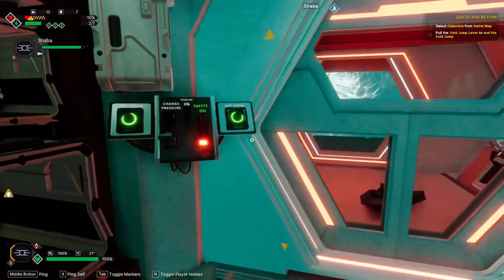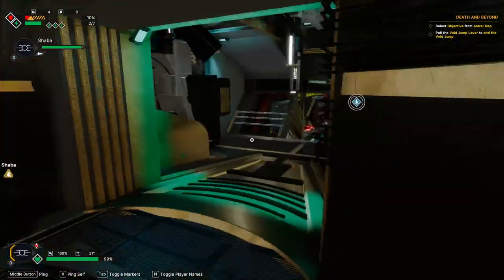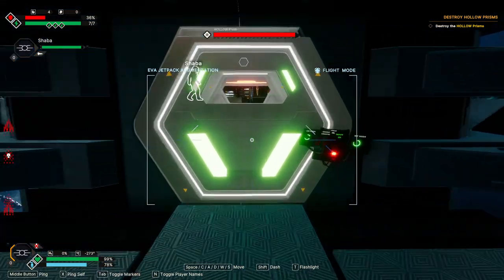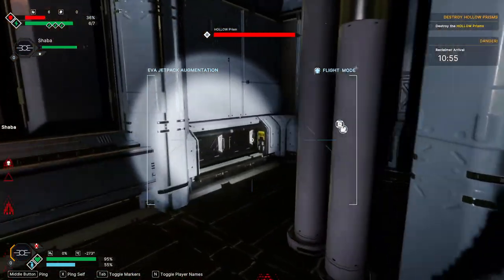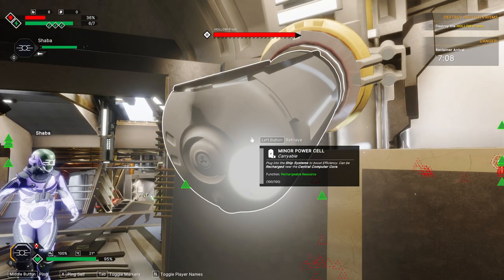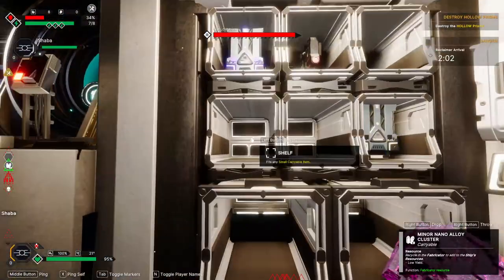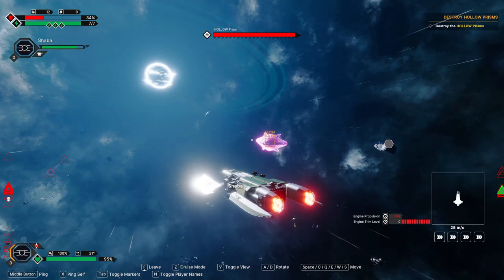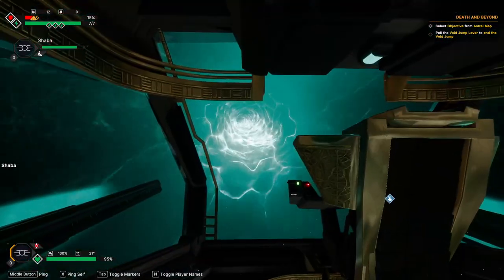Void Crew Episode 2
🌌 Welcome to the Void Crew Adventure! 🌌

Join us as we dive deep into the thrilling universe of Void Crew! In this video, we explore the vast reaches of space, encounter dangerous enemies, and showcase the incredible teamwork required to survive and thrive in this cooperative space adventure.

In This Video:

🚀 Introduction to Void Crew: Learn the basics of this exciting co-op space game.
🛠️ Gameplay Highlights: Watch as we tackle challenging missions, repair our ship, and fend off space threats.
👥 Team Strategies: Discover effective teamwork tactics and tips for coordinating with your crew.
🌟 Epic Moments: Relive the most intense and unforgettable moments from our session.
About Void Crew:
Void Crew is an action-packed, cooperative game that places you and your friends in the roles of brave astronauts, tasked with exploring the galaxy and defending your ship from various dangers. With stunning visuals and immersive gameplay, Void Crew is a must-play for fans of space adventures.

Don’t Miss Out:
If you enjoyed the video, make sure to hit the like button, subscribe to our channel for more epic gaming content, and ring the bell to get notified whenever we upload new videos!